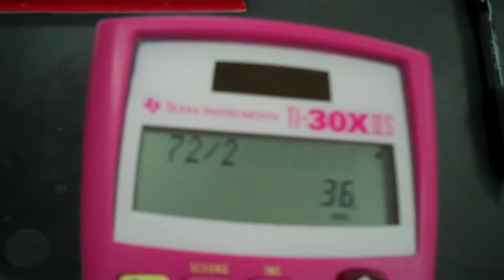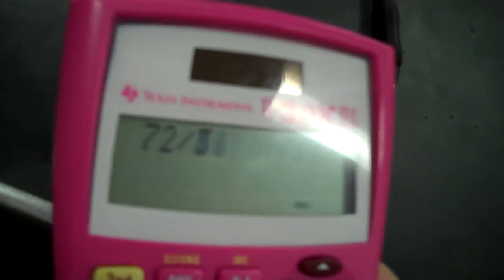Algebra 2 1 B